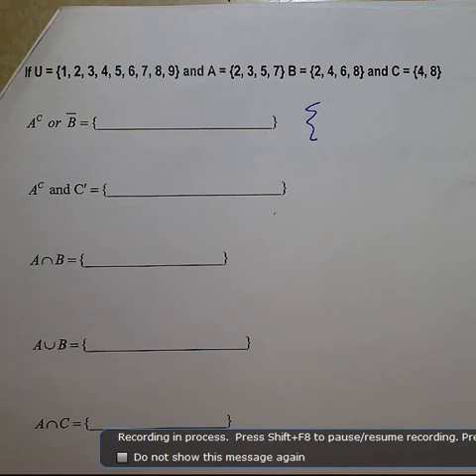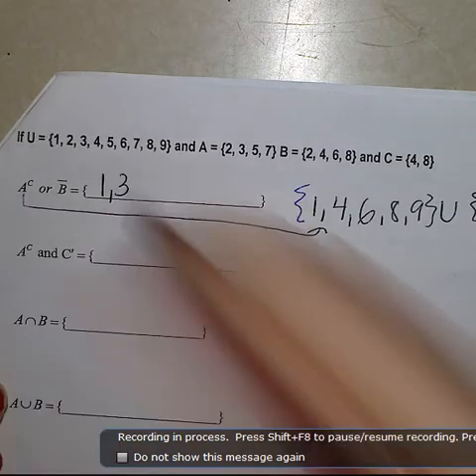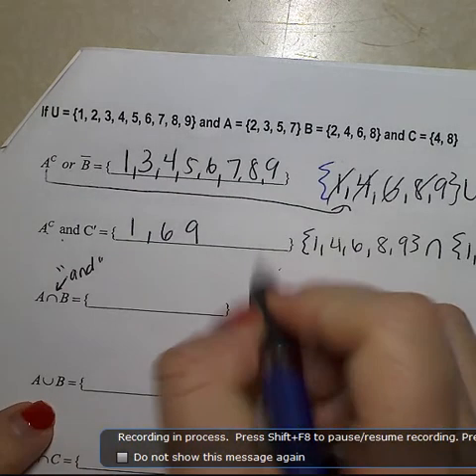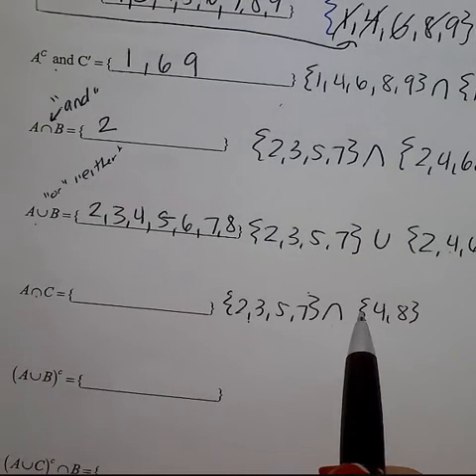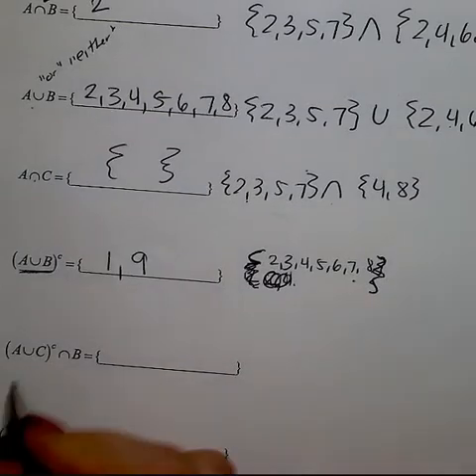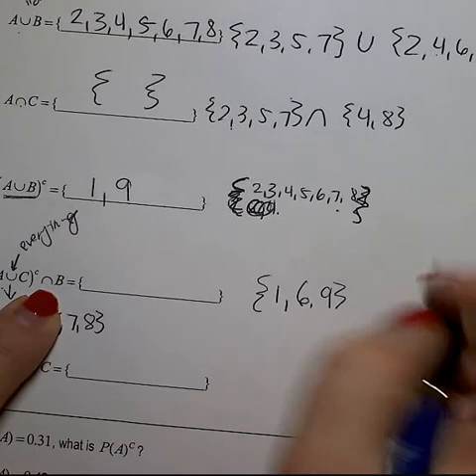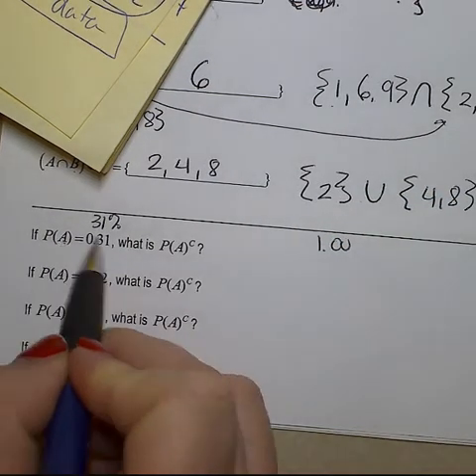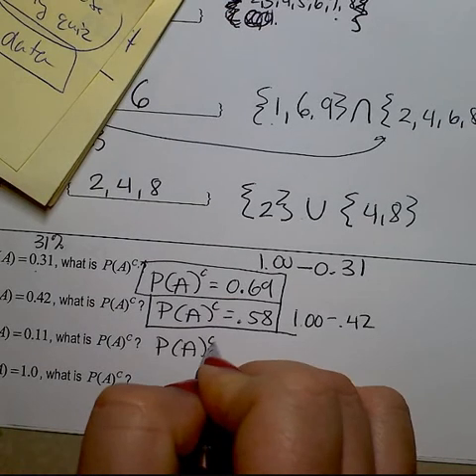Unit 5 Assignment 1 - Guided Practice Problems